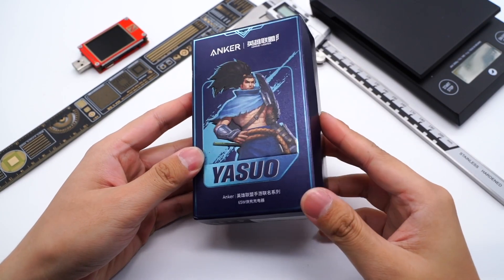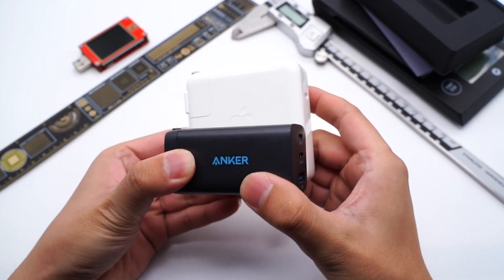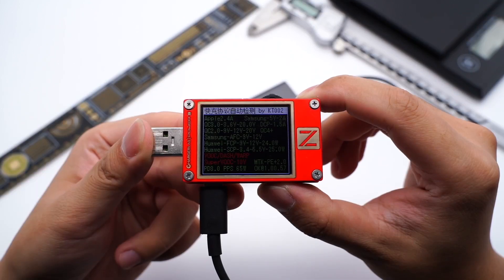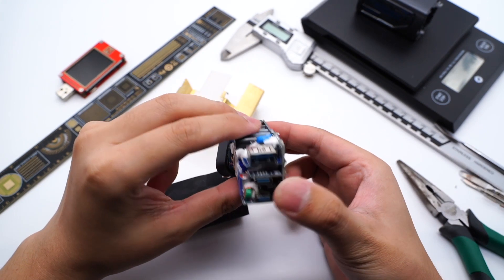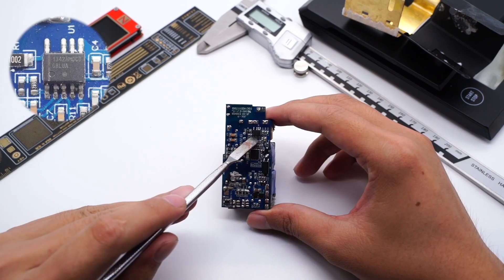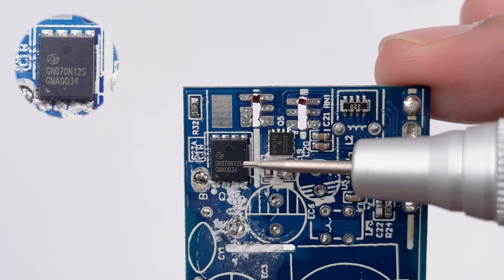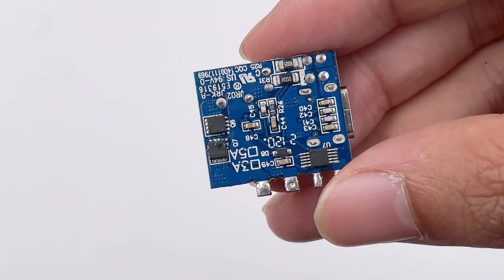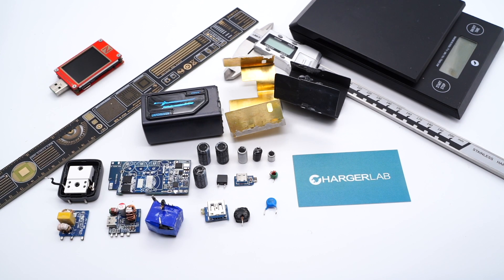Teardown of Anker PowerPort III 65W 3-Port Fast Charger (League of Legends Version)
Introduction
We haven’t teardown Anker’s charger for a while.
And today, we gonna tear down a customized charger for League of Legends.
It’s actually the brand new 65W 3-Port Charger of PowerPort III series.

Master Control Chip: ON NCP1342
Electrolytic Capacitors: CapXon
Primary Switch Transistor: Navitas NV6115
Synchronous Rectifier Controller: MPS MP6908A
Synchronous Rectifier: Hunteck HGN070N12S
Solid Capacitor: APAQ
Secondary Step-down Controller: Ismartware SW3518S, Ismartware SW3516H
Output VBUS MOSFET: Ruichips RU30D20

Chapter
0:00 Intro
0:24 Unboxing
1:05 Testing
2:08 Teardown - Start
3:41 Teardown - Analysis
6:47 Summary